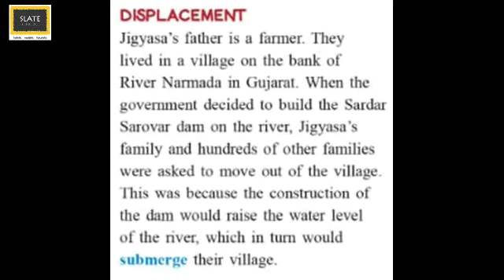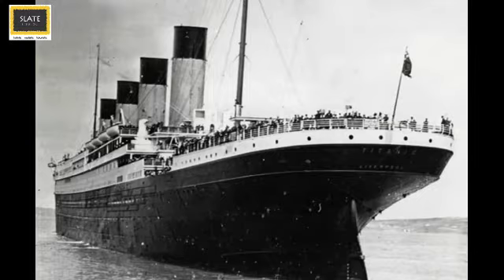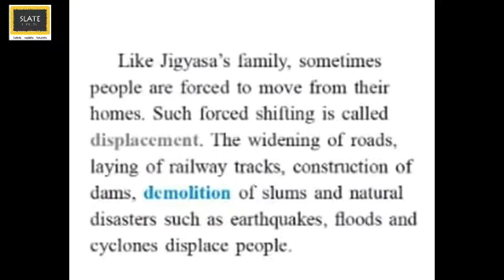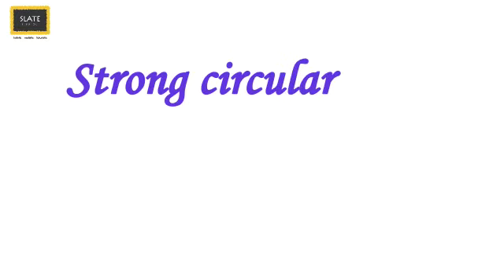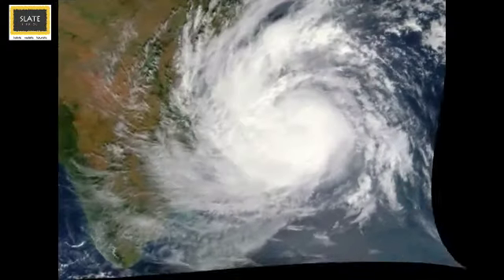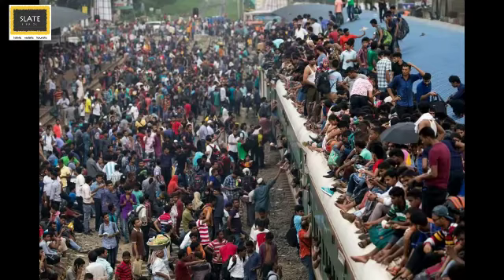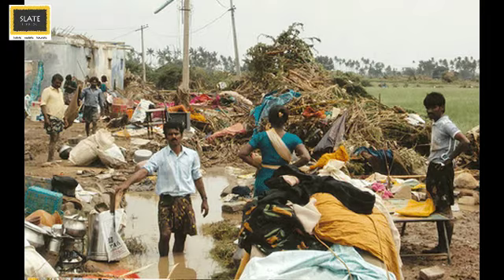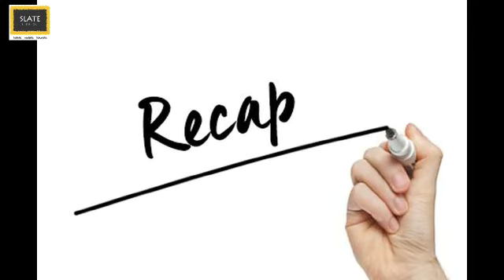Wardah 5th EVS 28_06_2021